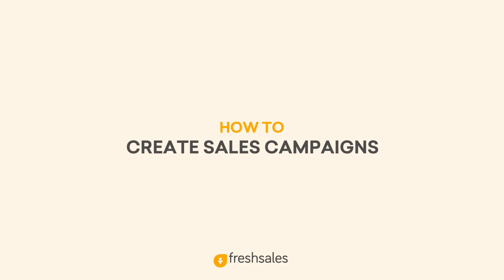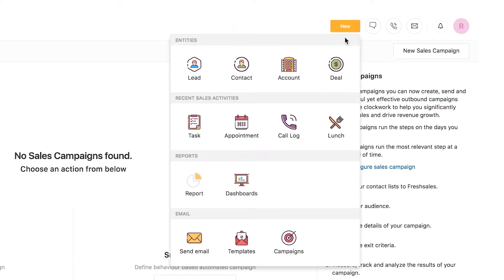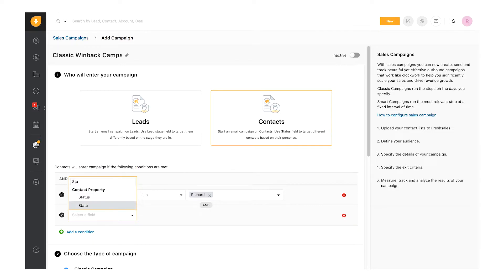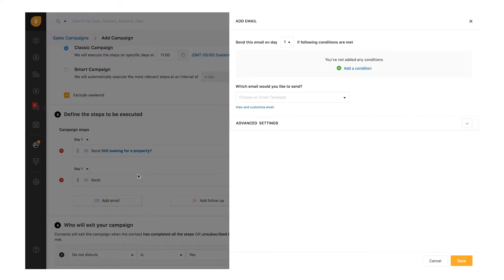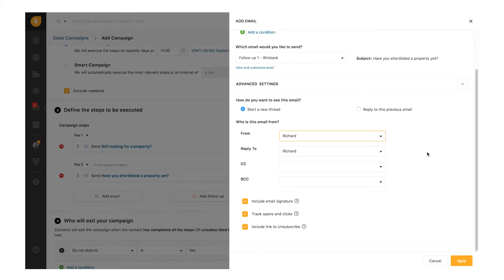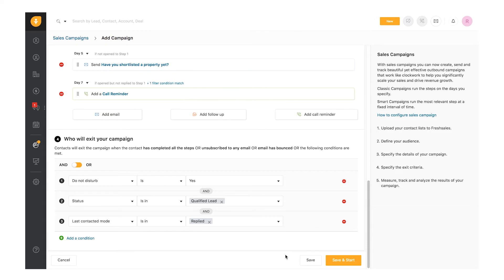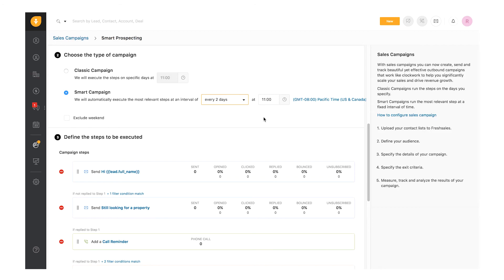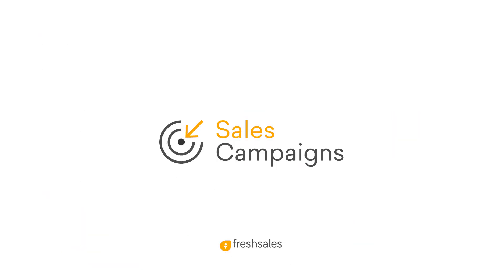How to create Sales Campaigns | Freshsales CRM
This video explains what is Sales Campaigns in Freshsales and how to create different types of campaigns.

Sales Campaigns lets you create, automate and track effective outbound campaigns right from the CRM